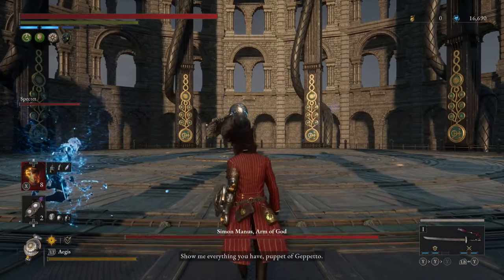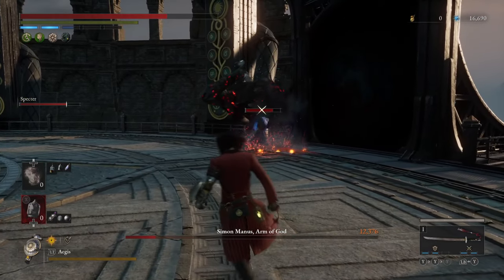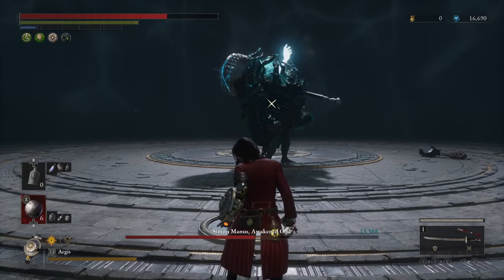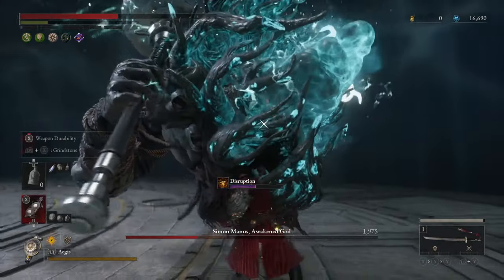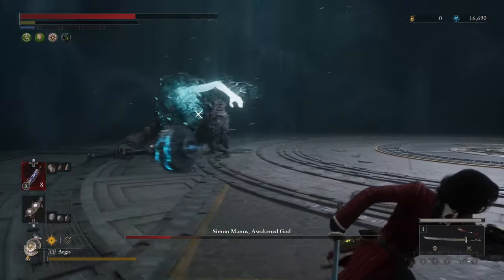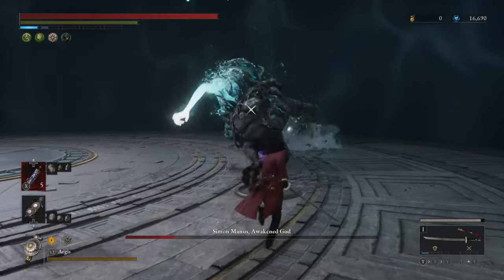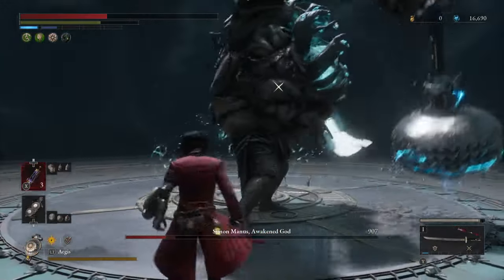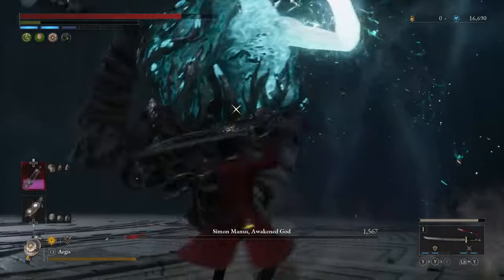Simon Manus EASY CHEESE Lies of P (NG or NG+)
Here is how to cheese Simon Manus Awakened God in Lies of P And this is a NG+, but it'll also work in regular new game mode. To get more throubles, you can go to the Malum District and they can be purchased there, which can greatly make this boss a lot easier. If you're struggling, you can use the specter to draw aggro, which will make it easier for you to use throwables on this difficult boss. A lot of his attacks have a large reach, so you have to be very careful when you are close to him. The second phase is where things get really difficult, and your specter will likely die relatively early, so it is important to take this boss down as quickly as you possibly can in order to maximize the damage potential.